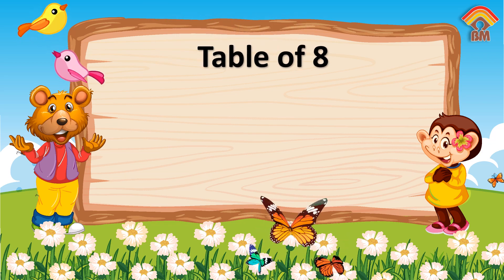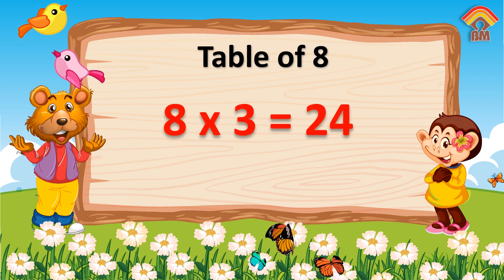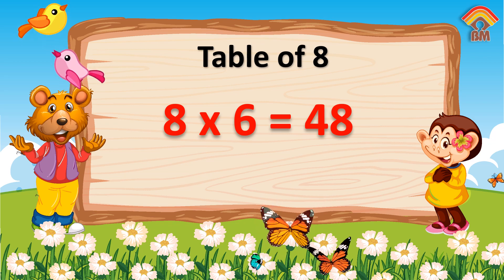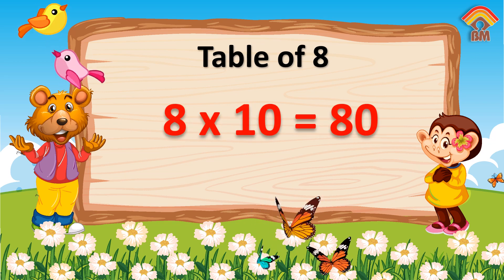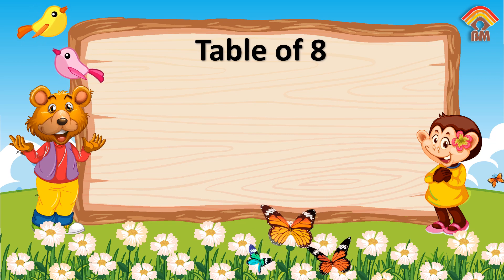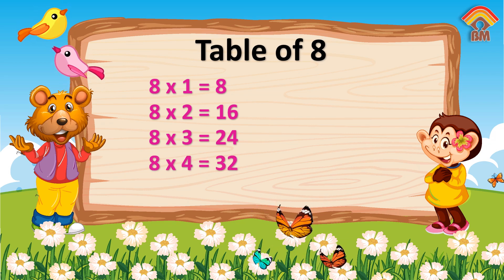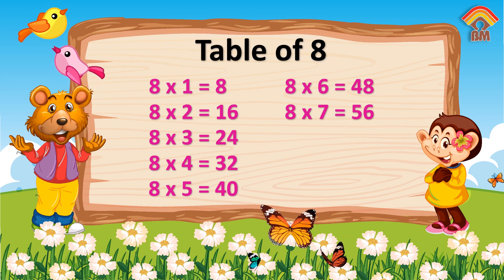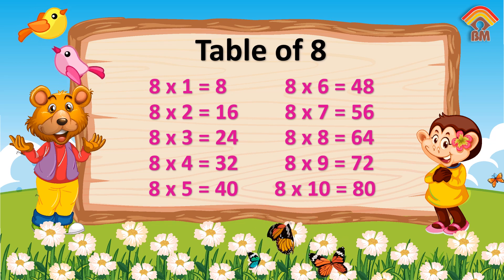Learn Multiplication Table of eight 8 x 1 = 8 |Math Tables Song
Unlock the World of Multiplication: Table of 8 - Fun for Kids! 🌟"

Embark on an exciting math adventure with our brand-new video: "Table of 8 - Rhythmic Fun for Kids!" 🎉

Dive into the multiplication table of 8, starting with the simple equation 8 x 1 = 8, and let our rhythmic and engaging approach turn learning into an absolute blast! 🧮🎶

Join the fun, practice your multiplication skills, and sing along to catchy tunes. It's the perfect way for kids to master the basics of math tables in an enjoyable and easy manner! 📚✨

Explore the world of math with us and discover endless learning possibilities!